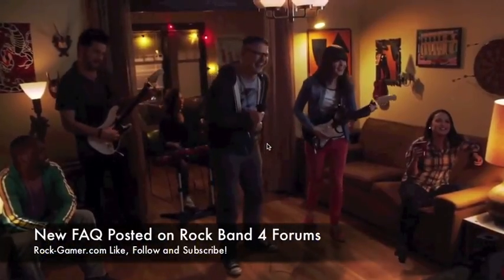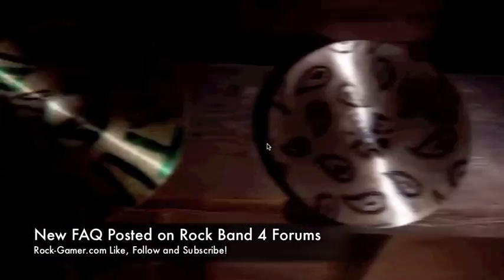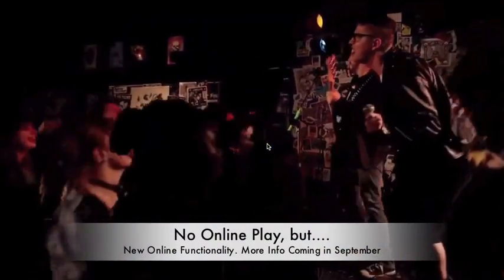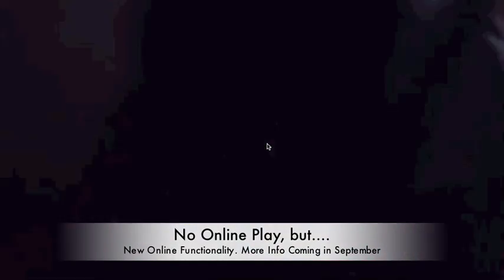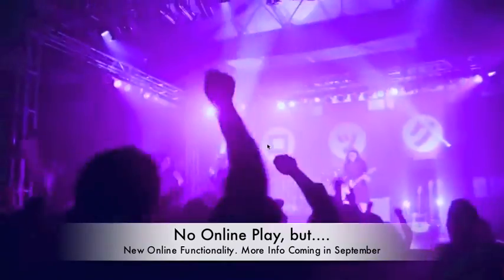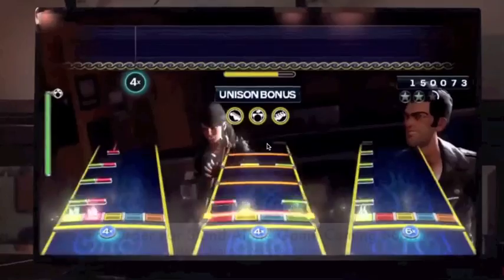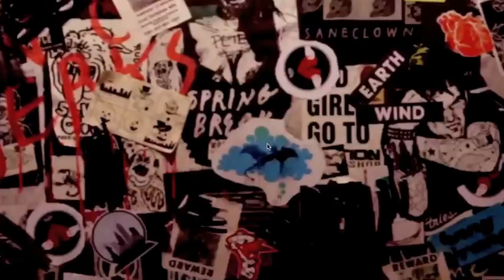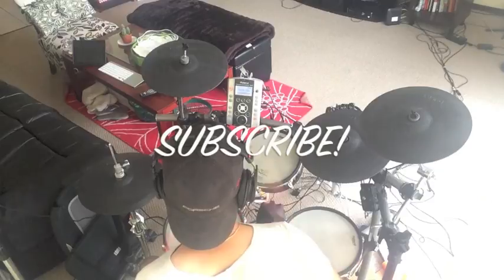Rock Band 4 No Ion Drum Support Confirmed, Stand Alone Instruments & More!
Q: What is Rock Band 4’s release date?
A: Rock Band 4 will be coming out on October 6th, 2015!

Q: Come on, guys. We’ve been asking for this forever – Rock Band 4 for the Wii U!
A: We have no plans to release the game on the Wii U at this time. When we looked at the data, we saw that the vast majority of our audience was on Xbox and PlayStation platforms and so we made the call that Rock Band 4 be designed to take advantage of everything the Xbox One and the PlayStation 4 have to offer.

Q: What about those who play games on the PC? Will we ever see Rock Band out on the PC?
A: As mentioned above, our focus is on the platforms that have historically held our greatest Rock Band audiences, and so we will not have a PC version for launch. We are actively looking into PC as a future platform down the road!

Q: Can I still play original guitar solos, standard vocals, and standard drum fills?
A: You totally can! However, we think you’ll love the new stuff and hope you give it a try.

Q: You’ve confirmed that legacy DLC libraries will carry forward to Rock Band 4 within the same console family… will DLC purchased on PlayStation 3 carry over to Xbox One, or from Xbox 360 to PlayStation 4?
A: No. As a developer, we are doing everything we can to support entitlements; cross-console entitlements are not entirely within our control and will not be supported.

Q: Can I pre-order Rock Band 4?
A: Yes you can! Head on over to RockBand4.com for all pre-order incentives and information!

Q: What are the bundle / instrument options?
A: For launch, we’ll have a band-in-a-box bundle (guitar, drum, mic and disc) and a guitar bundle guitar and disc.

Amazon
GameStop
Best Buy

Q: I want to pre-order a digital download of Rock Band 4! Where can I go to do this?
A: Harmonix is continuing to work closely with the first parties Microsoft and Sony to have digital pre-orders of Rock Band 4 available in late summer.

Q: I want to pre-order JUST the game – I have all of my instruments in working condition and ready to go. Where can I go to pre-order the game only?
A: We are on track to offer game-only pre-orders through Microsoft and Sony in early fall.

Q: I want to pre-order JUST the new guitar. Where can I go to order a standalone Rock Band 4 guitar?
A: We will not be selling standalone Rock Band 4 instruments for pre-order or at launch. This does not mean that we will never sell hardware separately from the game; we plan to make standalone instruments available in early 2016. We’re focused on manufacturing hardware to satisfy demand for the bundle offers that are currently live.

Q: I don’t want to pre-order until you tell me more about those colored Rock Band 4 instruments. Where can I pre-order one of those?
A: The white and red Rock Band 4 instruments will not be available for pre-order. These instruments were manufactured as prototypes used for demoes and marketing purposes, and we have no plans to release them into retail at this time.